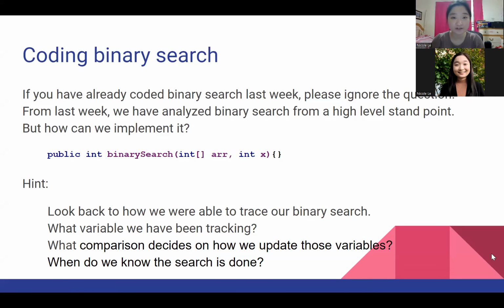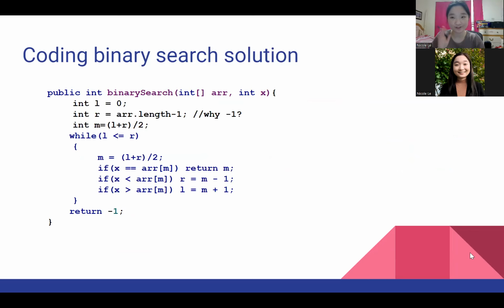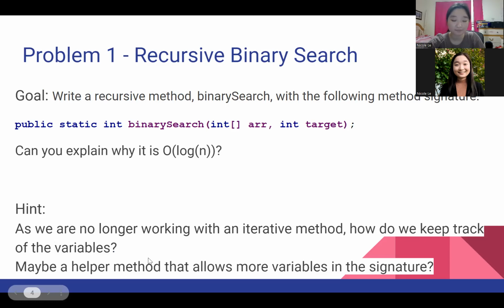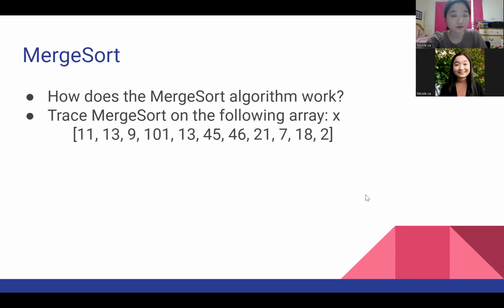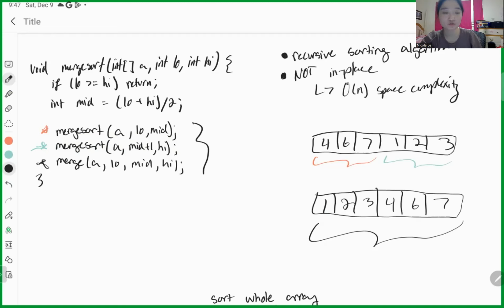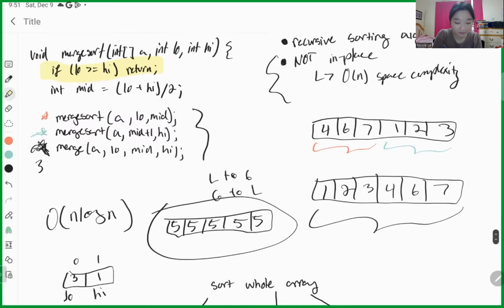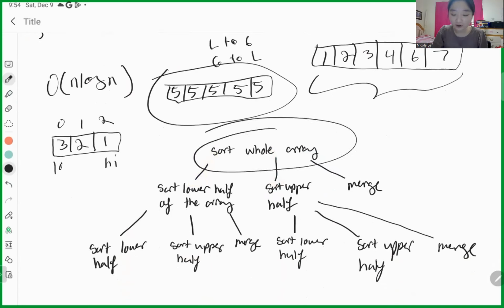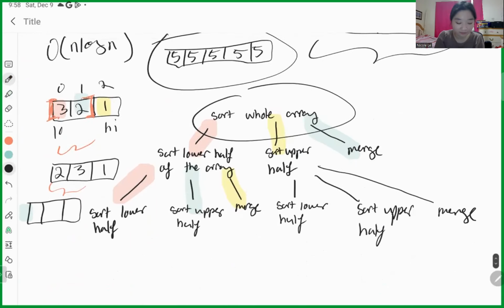Recitation - Recursive Binary Search and Mergesort